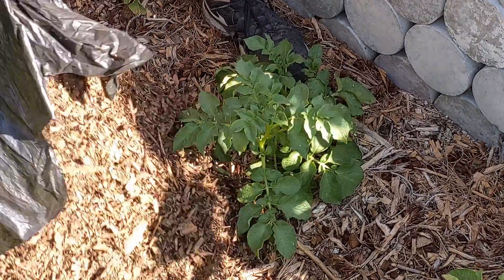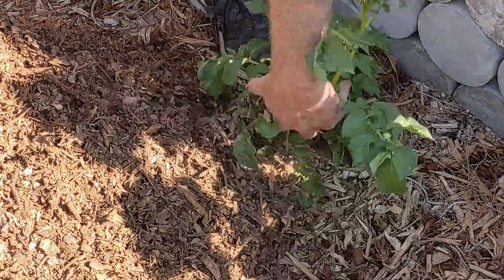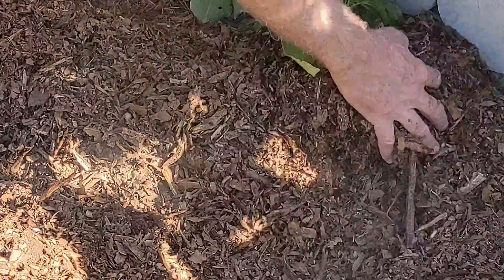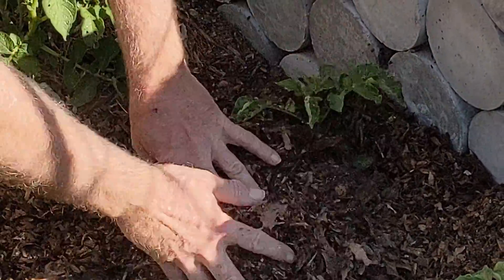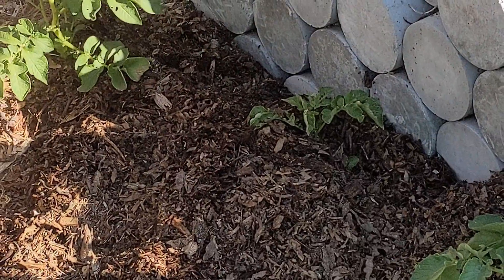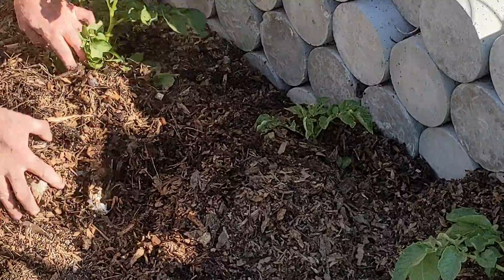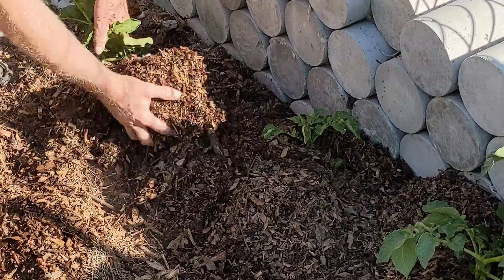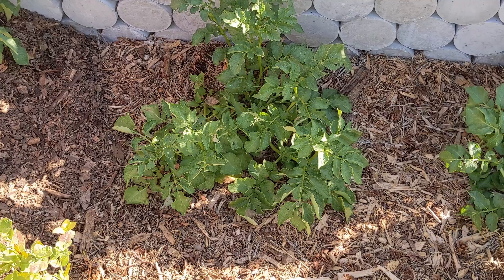healing potatoes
How to heal the soil up around your taters so's they won't get green and make ya sick!